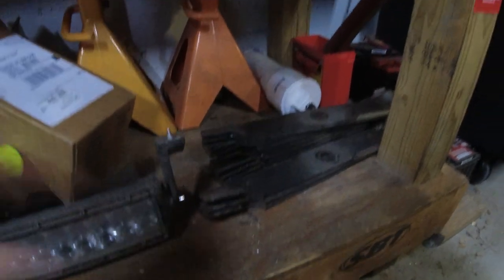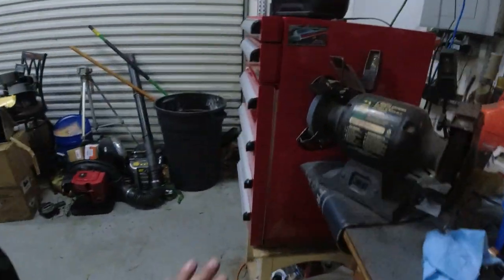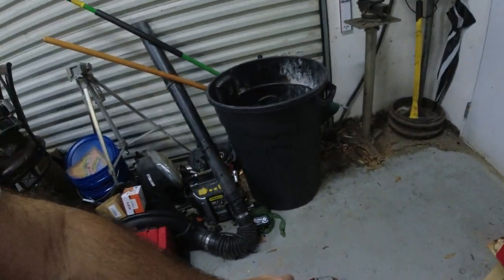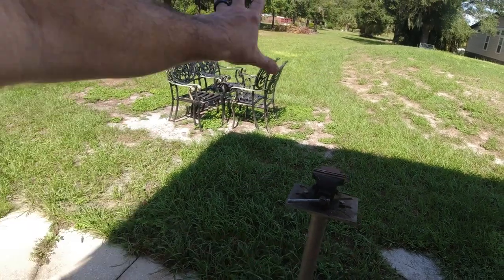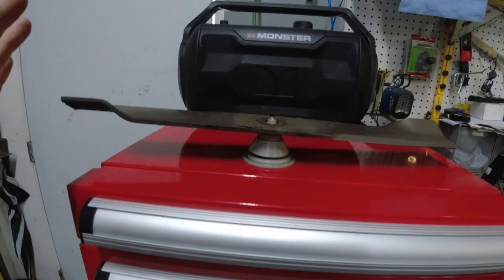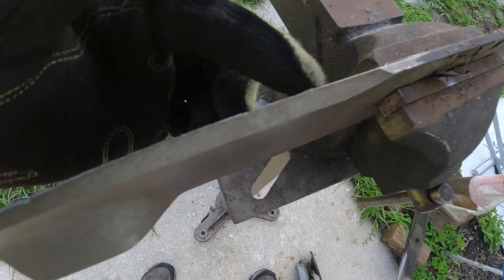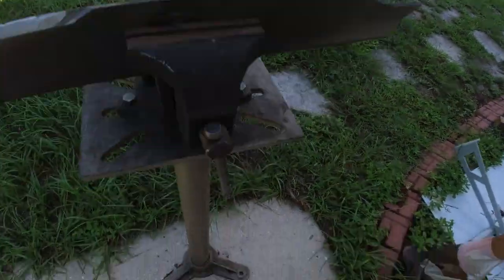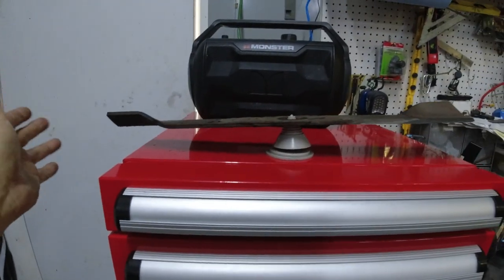Is your mower just not cutting like it used to? Don't pay a shop to sharpen your Blades DIY.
Save money and sharpen your lawnmower blades yourself.
Here are some tools you can use.
DEWALT Angle Grinder, 4.5 Inch with paddle switch
DongCheng Angle Grinder, 4-1/2 in with paddle switch
vise stand
Blade balancer